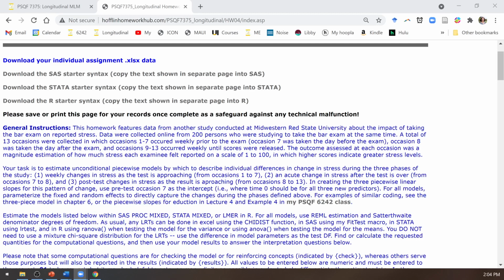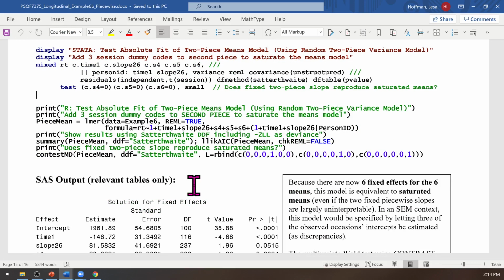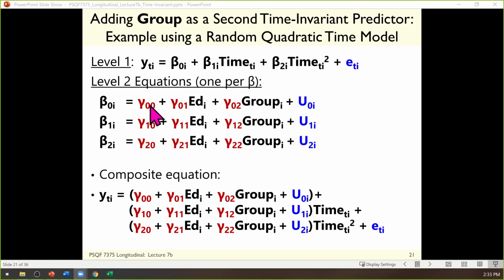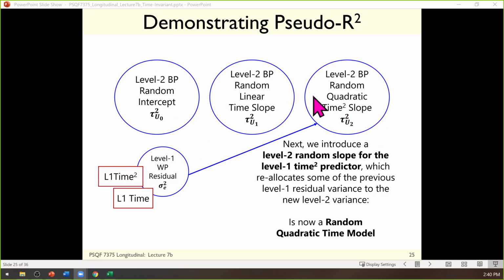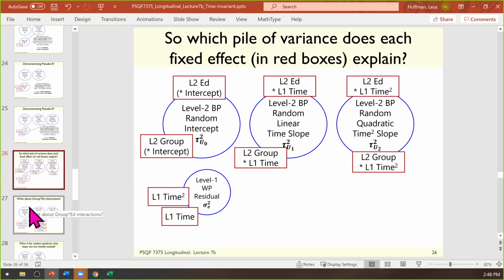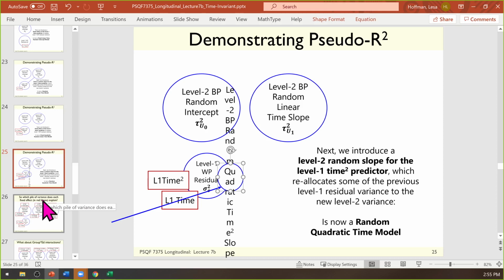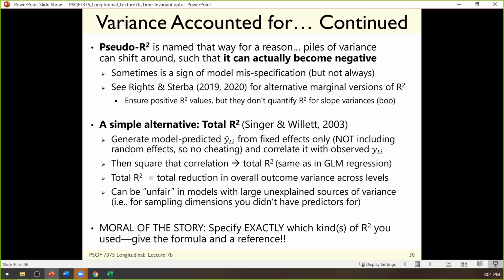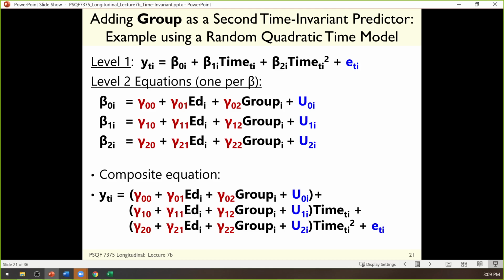PSQF7375_Lecture7b_Example7b_Part3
Lecture 7b (slides 21-30) and Example 7b (none yet)